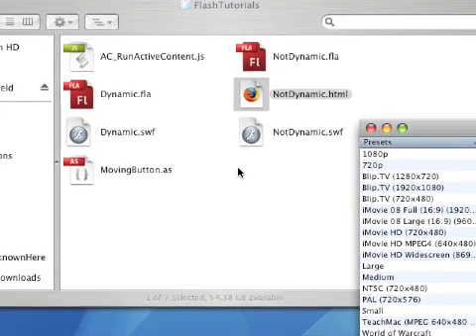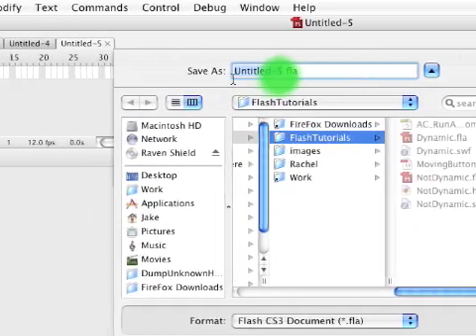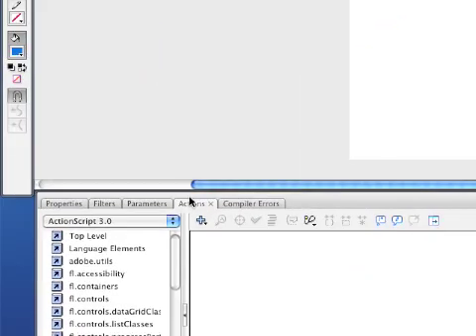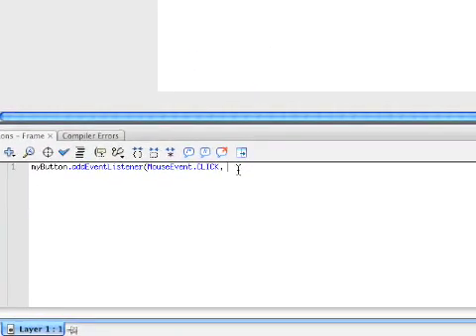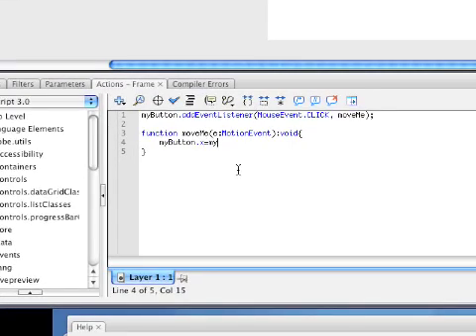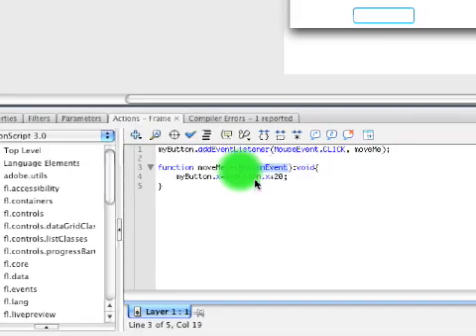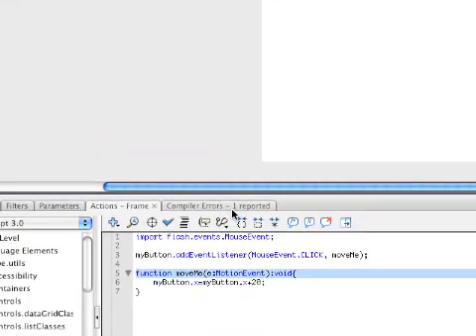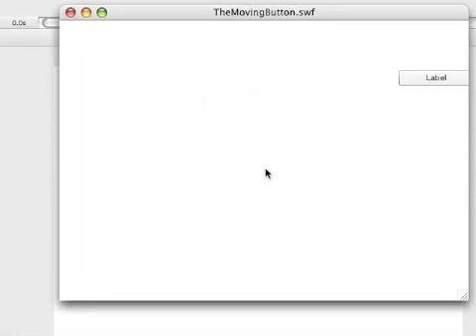ActionScript 3.0 Flash Tutorial 1 - Moving Button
This tutorial shows you how to make a button that will move ten pixels to the right every time that you click it.

Things you should learn about:
-EventListeners
-Components
-Functions
-Debugging
-Flash Help
-The Actions Pannel